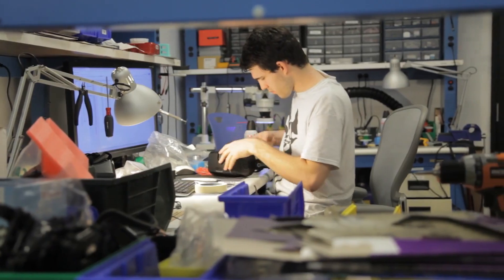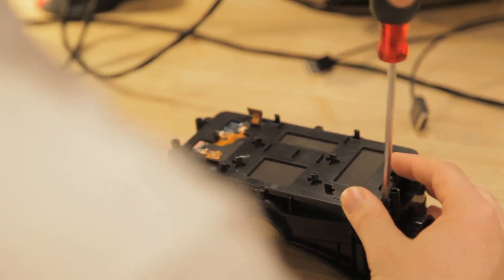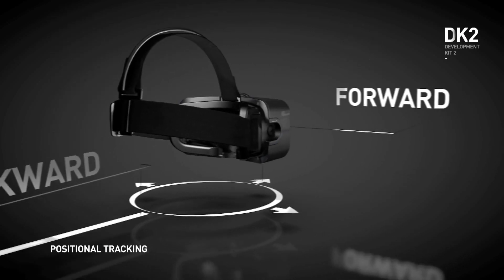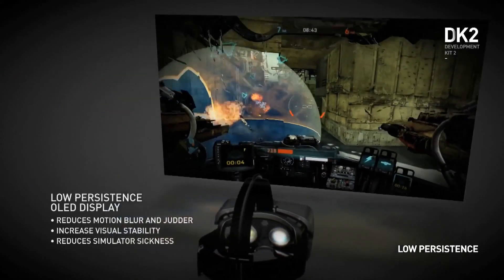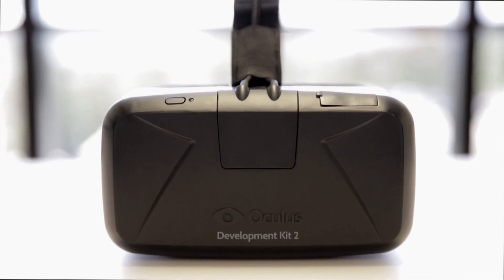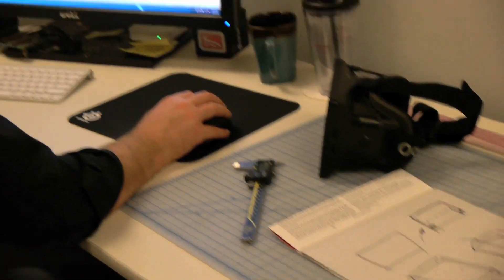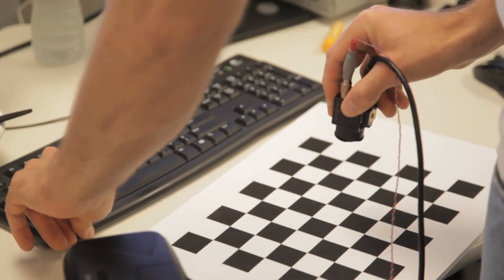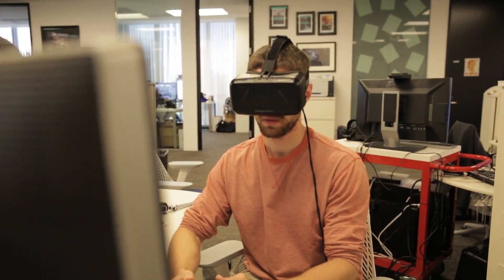Oculus Rift Development Kit 2